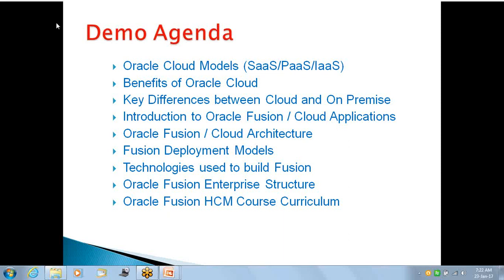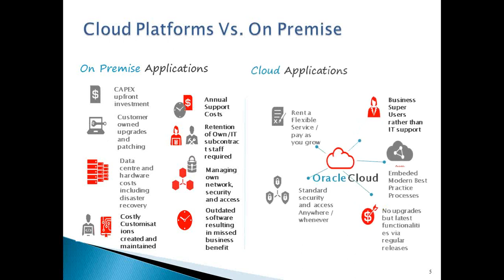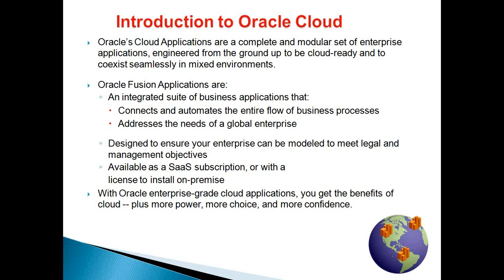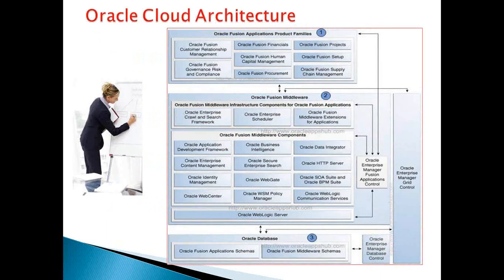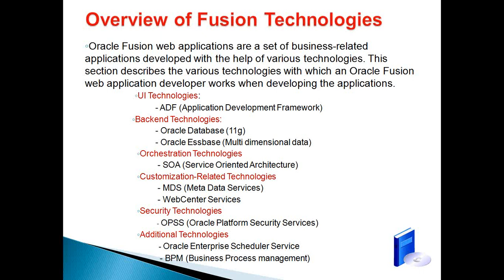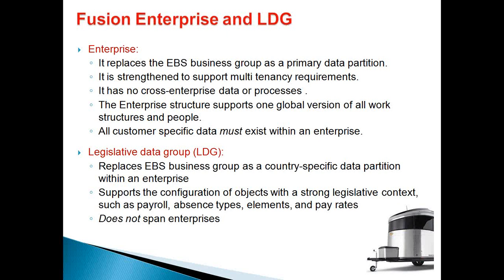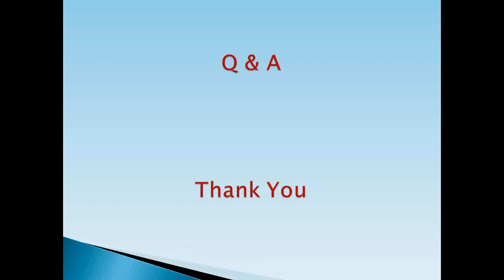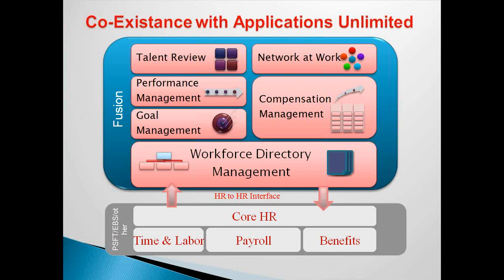Oracle Fusion HCM Training